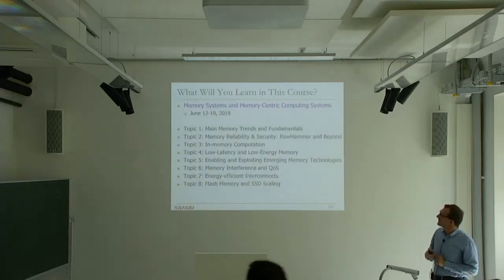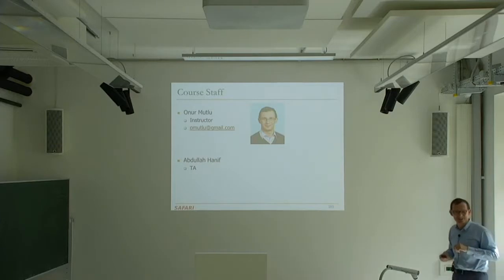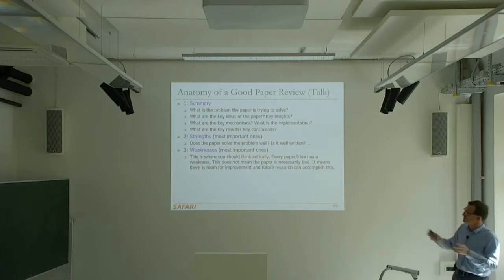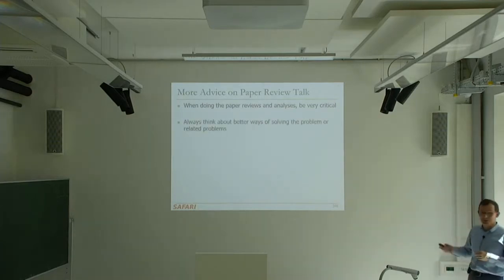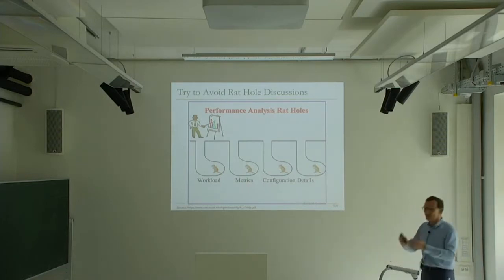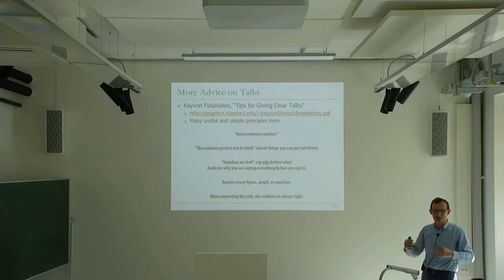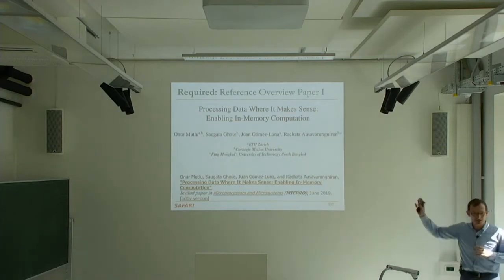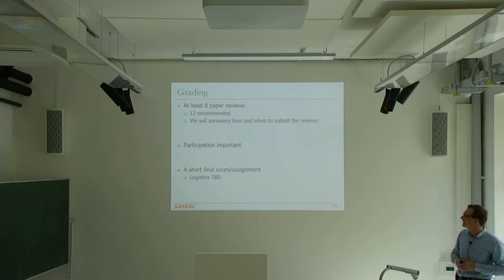Onur Mutlu @ TU Wien 2019 - Memory Systems - Lecture 1b: Course Logistics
Onur Mutlu's TU Wien 2019 Fast Course
Memory Systems and Memory-Centric Computing Systems: Fundamentals and Recent Research